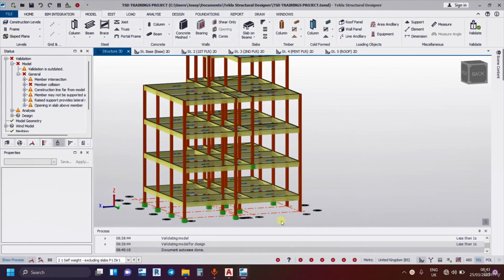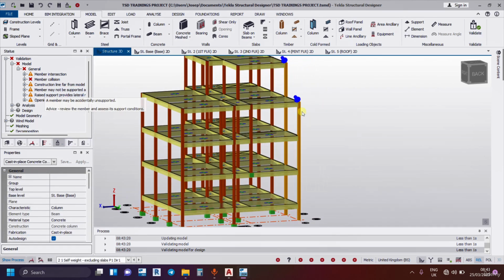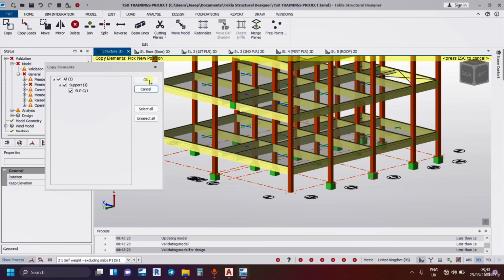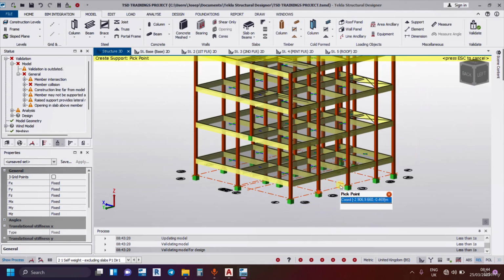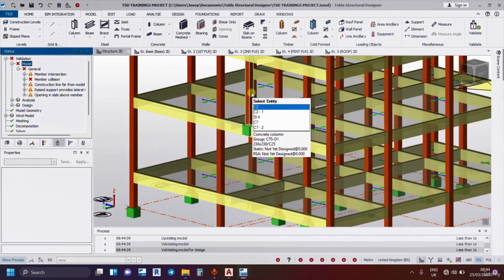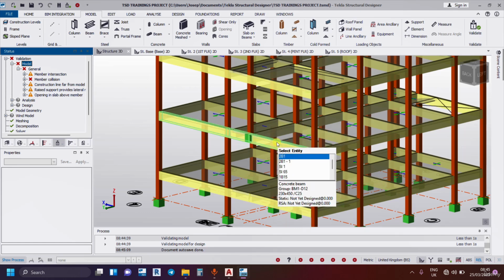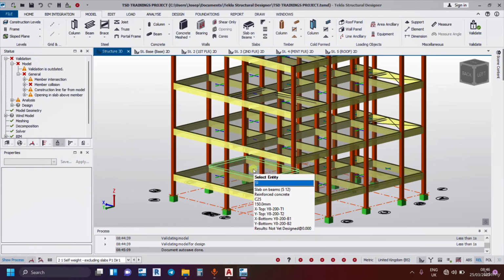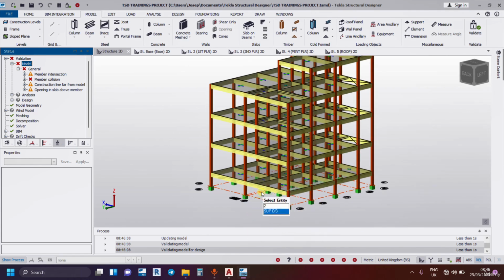17. Clearing Support Errors Warnings